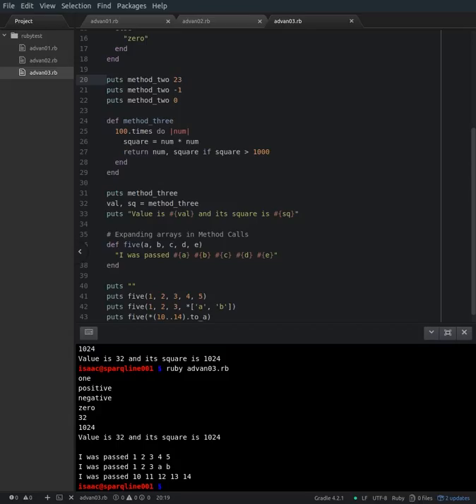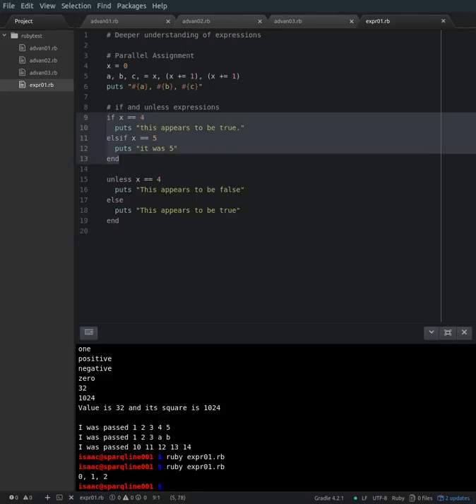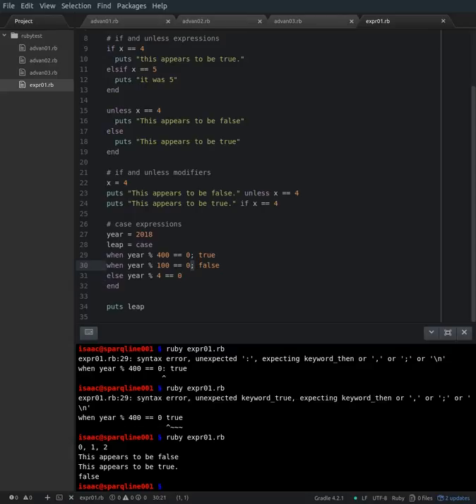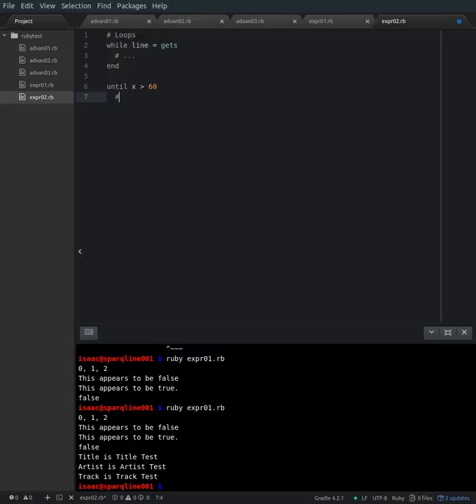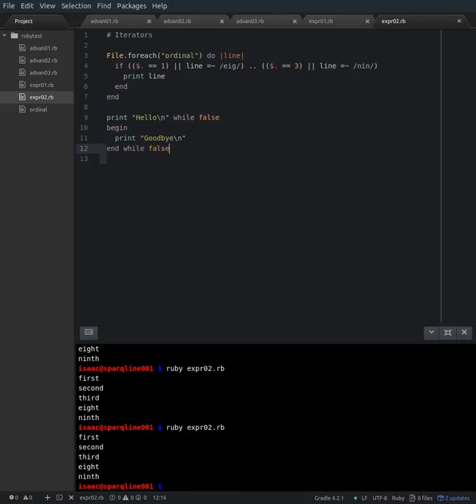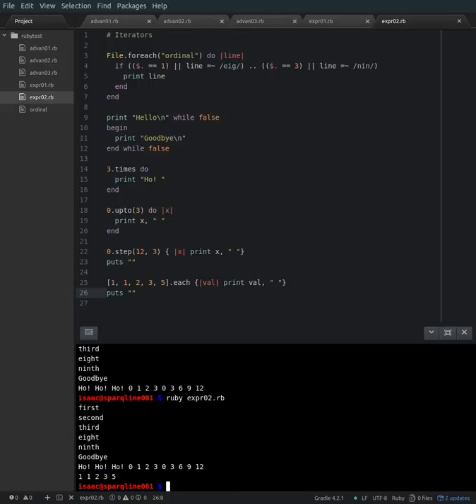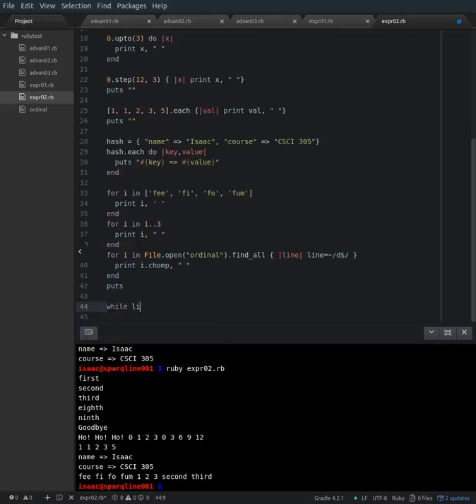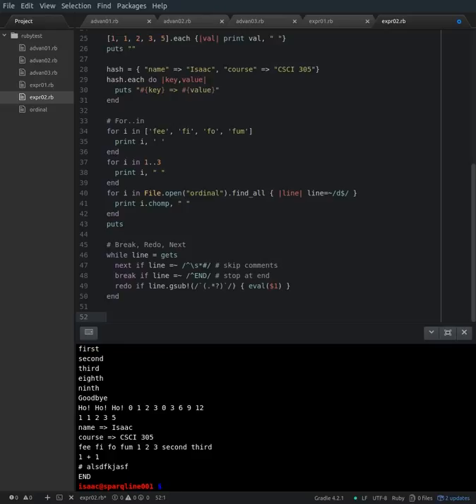CSCI 305 - Lecture 09: Ruby 2 part 2